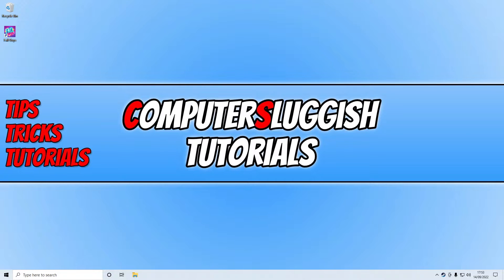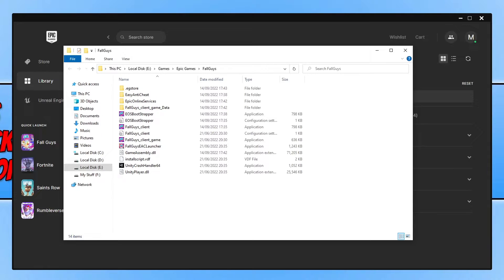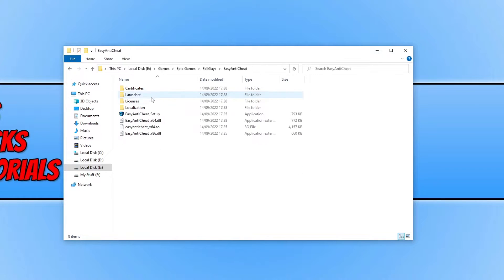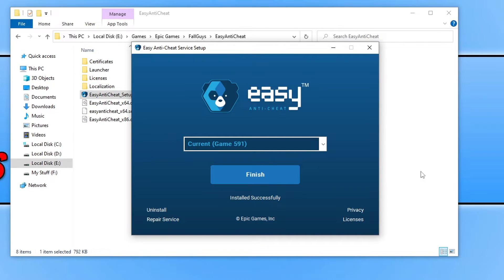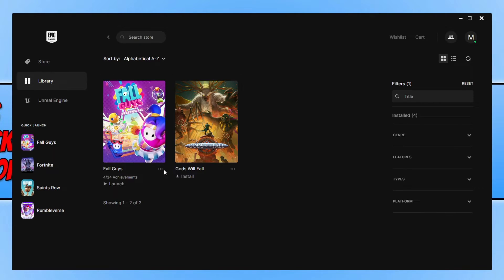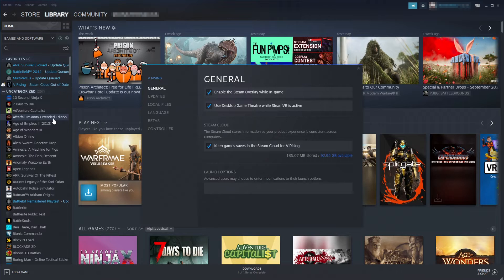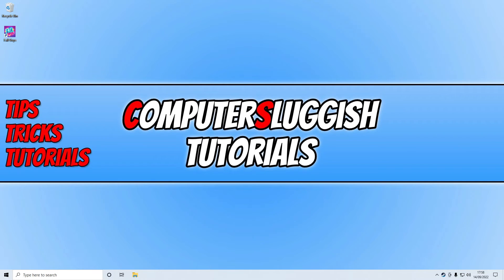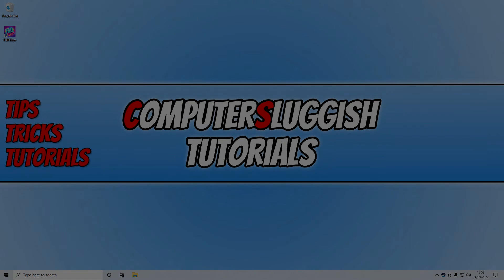FIX Fall Guys Anti Cheat Error | Easy Anti-Cheat Errors On PC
Easily Fix Fall Guys Anti Cheat Not Initialized & Unknown File Version Errors

In this video, I will be showing you how to fix the Fall Guys Anti-Cheat error on your Windows PC or laptop. This is a free-to-play-game that's great fun! It uses Easy Anti-Cheat but unfortunately this can sometimes give you an error or warning, making the game unplayable and keep crashing. You may get an error saying "Anti Cheat not initialized" or "Unknown file version (Fallguys_client_game_Data\sharedassets)" in Fall Guys, and all you can do is quit the game. So follow the easy steps in this video to fix the Anti-cheat errors in Fall Guys on PC.